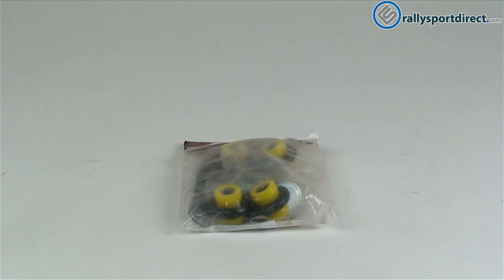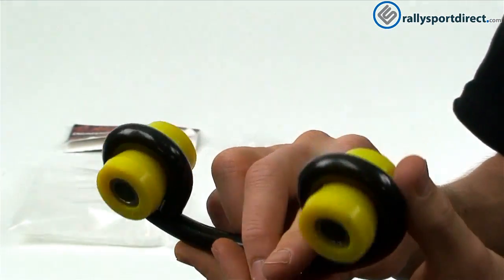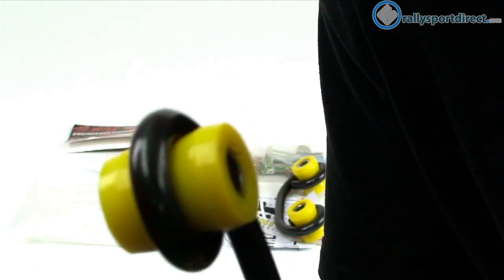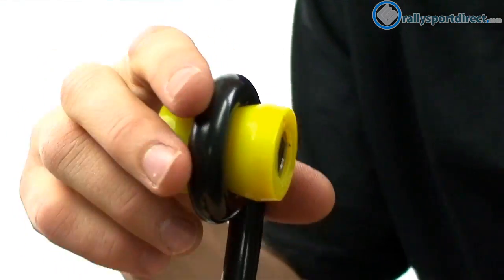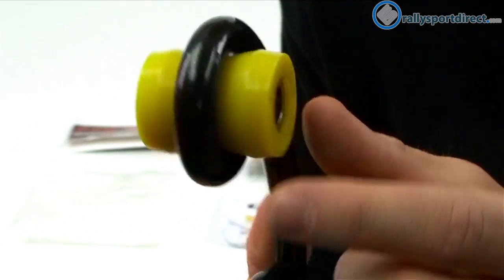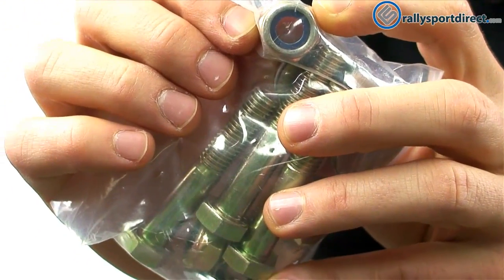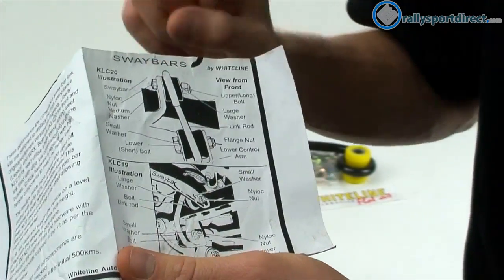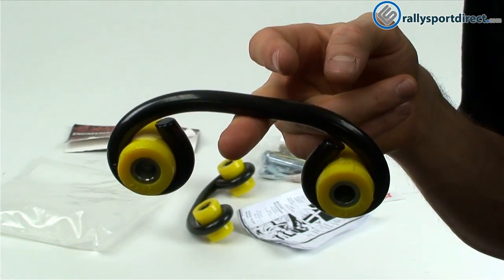Whiteline Steel Rear Endlink- Whats in the Box?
Sale Ends Monday 03/02/2020 at 11:59PM CST

Today on Whats in the Box we are featuring the Whiteline Steel Rear Endlinks. Check our website for fitment.  We hope you have enjoyed this segment of "Whats in the Box"